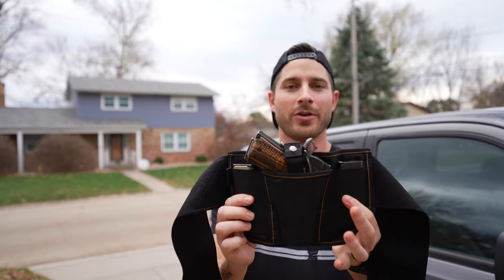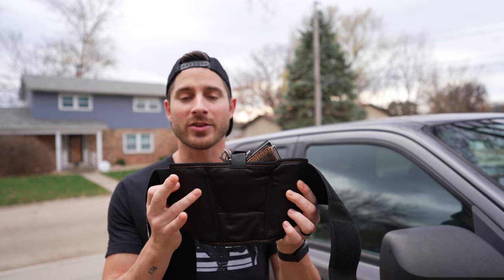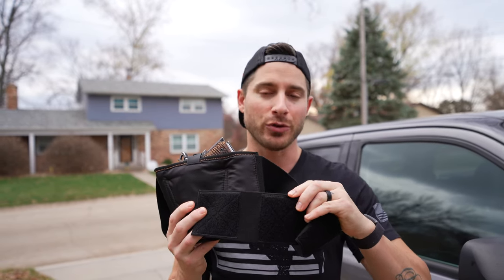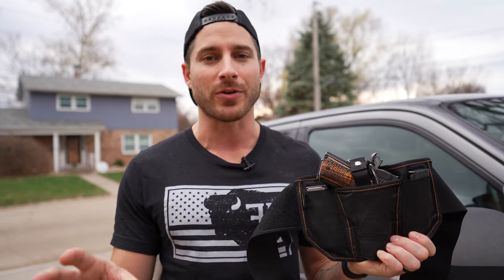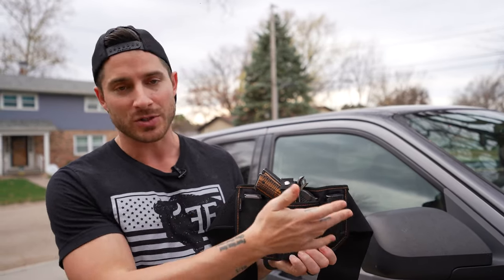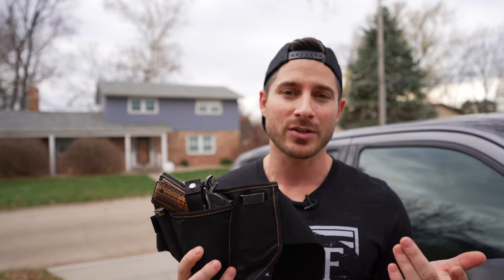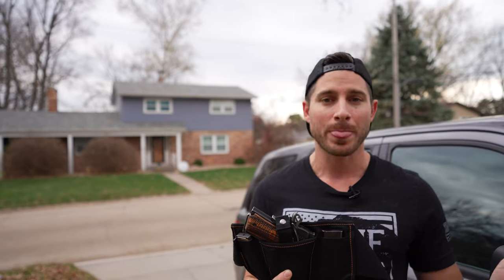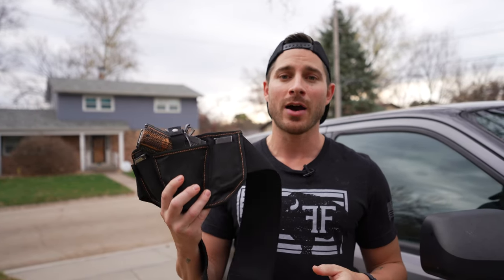Best Belly Band Holster That You Can Wear With Any Clothing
Here is it, the VNSH Holster, guaranteed to be the most comfortable belly band holster you'll ever wear.

Gun owners in America are facing a huge problem today, and it has nothing to do with politicians and gun laws. It actually has to do with their holsters.

Here's the deal, most gun owners end up getting the wrong belly band holster, and because of that, they don't carry. What do I mean by the wrong belly band holster? Well, they get one that's not comfortable.

So that means that that uncomfortable holster sits at home along with their gun, and they're not prepared when they go out into their environment where they should be concealed carrying.

That's why I've created the VNSH Holster, which I guarantee is the most comfortable belly band holster on the planet.

One thing to know is you don't need a belt with the VNSH Holster because it's got one built in. So you can wear this in your business suit, a bathing suit or your birthday suit. You don't have to have a belt.

Now, the belt's three and a half inches tall, which is the perfect height, one, because it's so tall that you don't have to worry about it digging into your skin when you bend over, but it's not so tall that it feels like a corset when you're wearing it.

On top of that, we actually roll the edges of the Velcro so that if you do bend over, the Velcro's not going to dig into your skin, which is a problem with a lot of other belly band holsters in this style.

Now, you can wear the VNSH Holster in any capacity that you want. Smaller back, three o'clock, appendix, even as a shoulder holster, it doesn't really matter. This does offer you a lot of flexibility.

Speaking of flexibility, it works with 99% of most modern handguns, which is going to save you money. So no more bouncing back between different holsters because you have different guns. This is going to work with all of those guns.

The revolutionary new VNSH holster is guaranteed to be the most comfortable belly band holster you'll ever wear.

Our holsters are meticulously designed using high-quality, yoga pant materials designed not to stick, stink, or sweat, so you'll carry comfortably all day long

Why do thousands of our customers love wearing the new VNSH holster?
✔️ Can comfortably wear with any clothing without printing
✔️ Doesn’t require a tactical belt
✔️ Works with 99% of all handguns
✔️ Can carry in any position on the torso
✔️ 2 year workmanship guarantee

We’re so confident you’re going to love this holster that we give you a 60 day money back guarantee. If you don’t like it, we’ll refund you ALL of your money back.